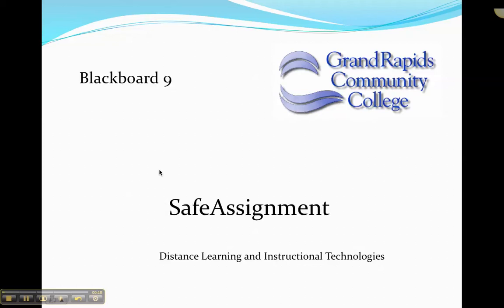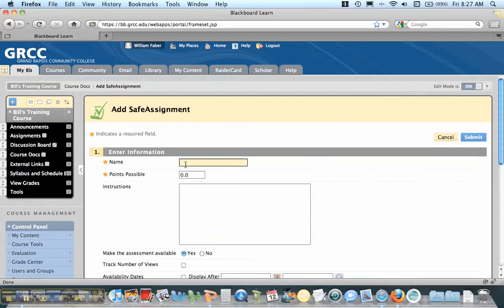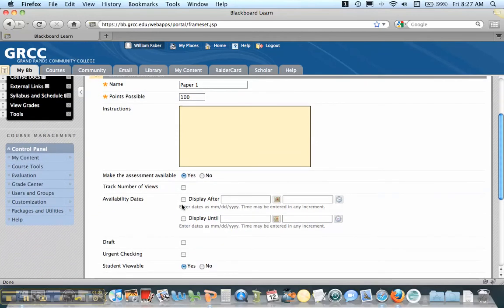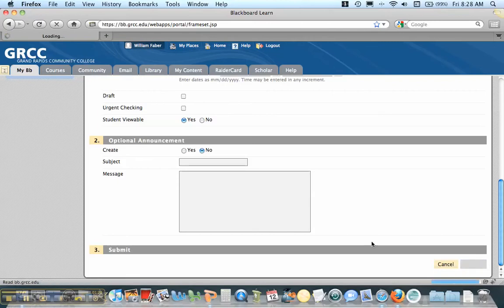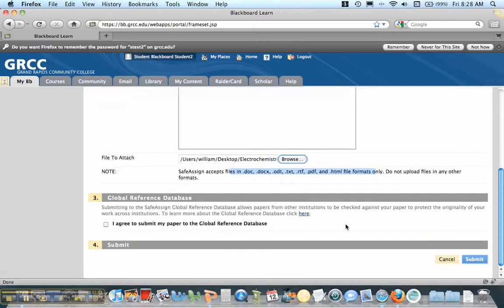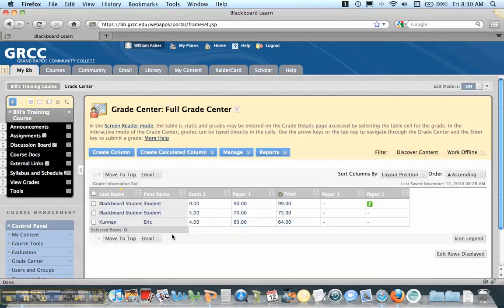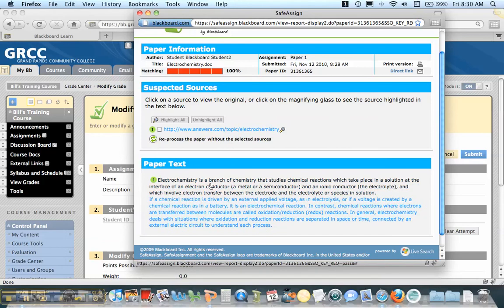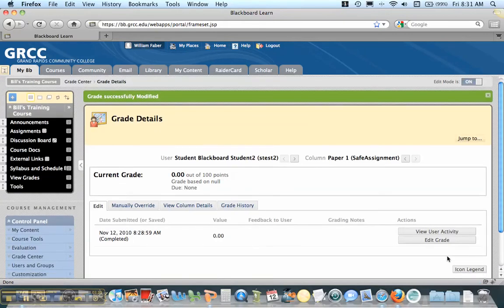SafeAssignment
Checking for plagiarism in the latest version of Blackboard.